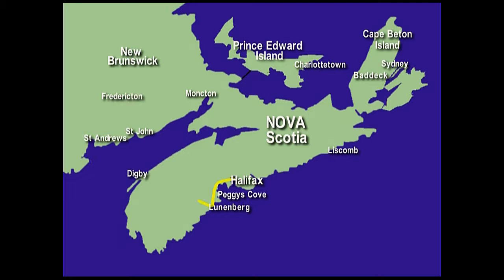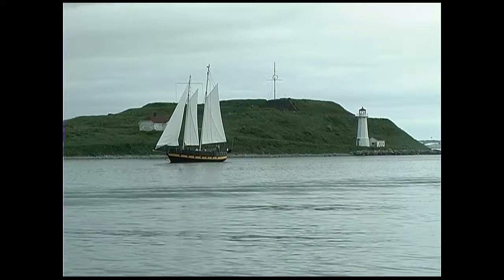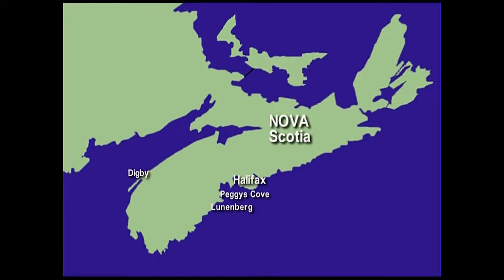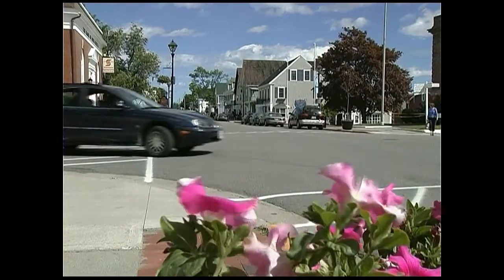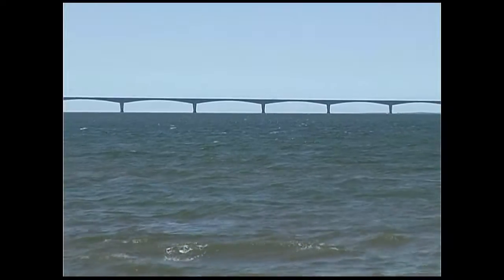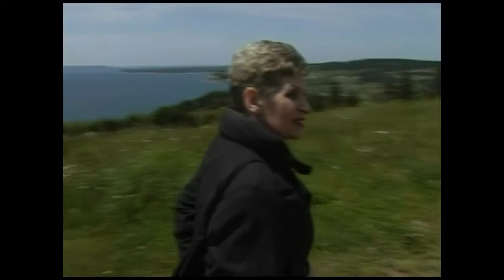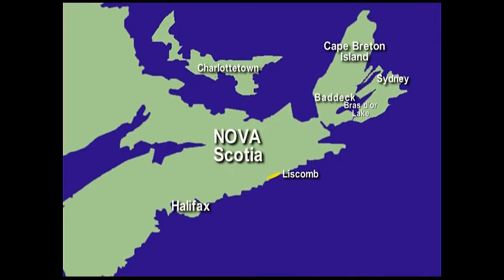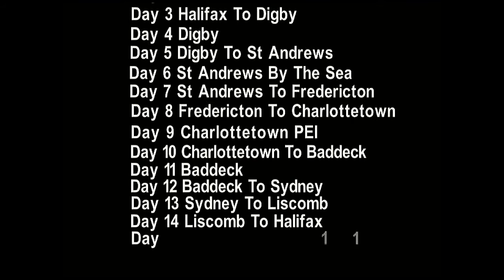Nova Scotia 2004 Full Round Trip HD Updated 2018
Nova Scotia full two week driving trip. So much to see.Good quality hotels and a few ferry rides.We could have done with three weeks as we are not early risers and there is a lot of driving.